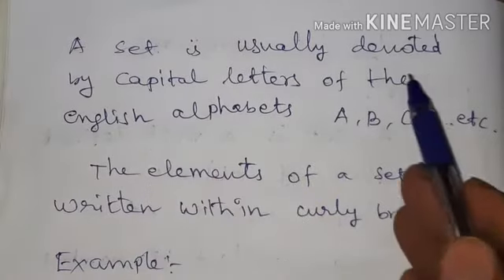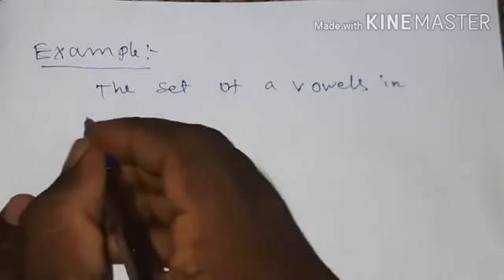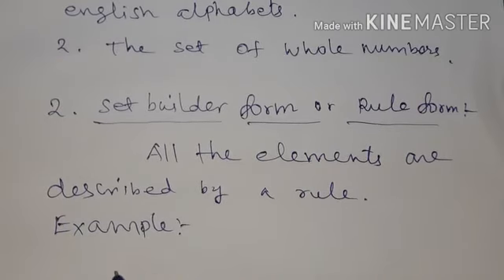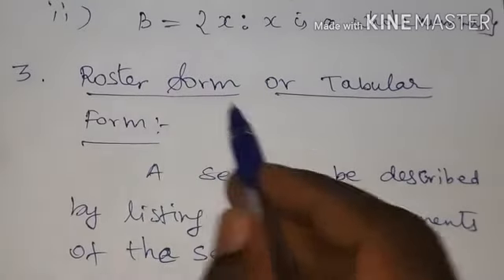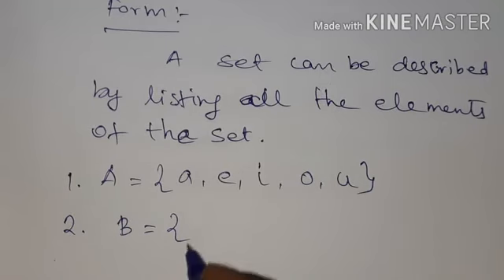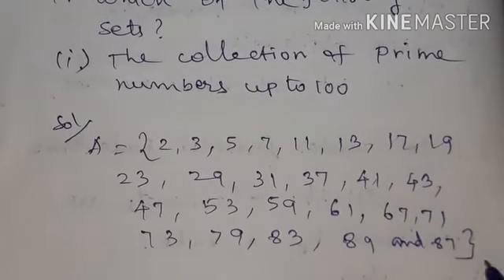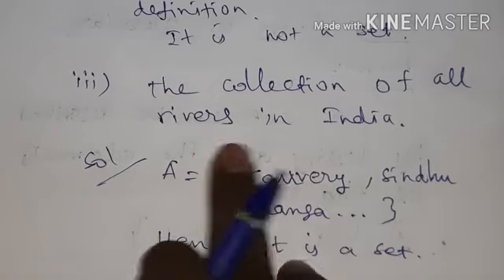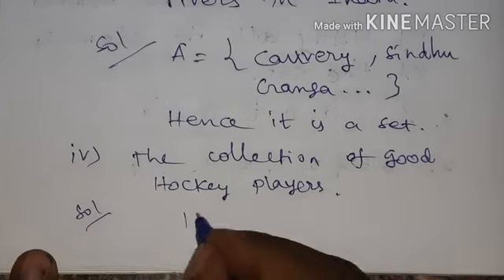9th maths 1. set language exercise: 1.1, 1( i to iv)